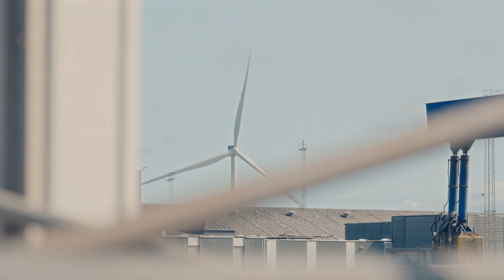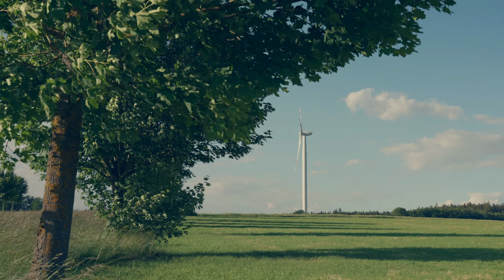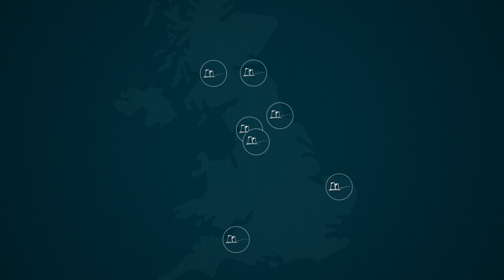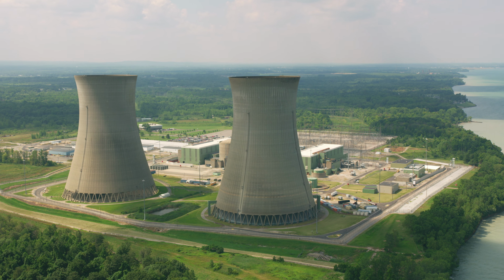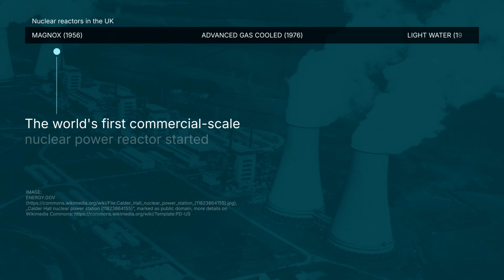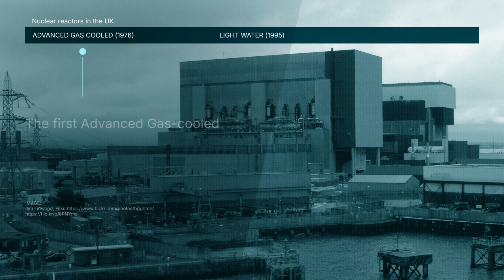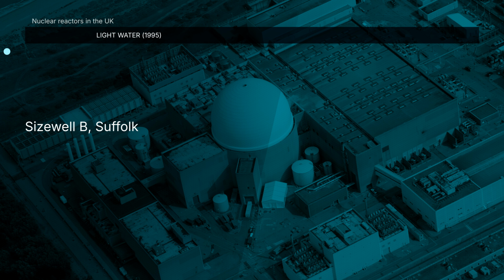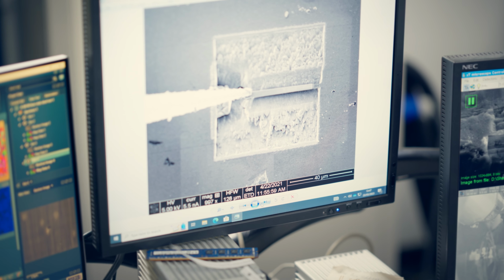Nuclear Energy: The energy mix, and advancing to net zero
Why do nuclear and renewable energy need to work together? Why is it important to keep old nuclear power stations running for longer?

In the second of three episodes about the world of nuclear energy production in the UK, the team from the University of Bristol's School of Physics describe the energy mix in the UK and how its a case of nuclear energy working with renewables to make for a much more stable electricity system.

• Read more about how we're working to achieve net zero using nuclear power in our feature story

• See how you can be part of the net zero solution. Discover our MSc in Nuclear Science and Engineering

In this episode, Bristol's academics and researchers attempt to provide clarity on the following questions and topics:

• Meeting net zero demands
• Having a stable energy grid to cope with demand
• Nuclear energy is a low-carbon emitting energy technology
• Net zero is about not adding to the total greenhouse gases in the atmosphere
• Using green energy sources to reduce the amount of CO2 going into the atmosphere
• Variability issues with wind and solar in the UK
• Each nuclear reactor contributes a very large amount of energy
• Materials involved in construction of power plants involves emitting CO2
• Important to extend lifetime of nuclear power plants
• Magnox were the first fleet of reactors in the UK
• Advanced Gas Cooled reactors make up most of the fleet today
• Light Water Reactors are our future in the UK
• Strong track record of nuclear materials research at Bristol to help to secure the lifetime of reactors for longer in the UK

00:00 Its not nuclear vs. renewables
00:30 A low carbon energy technology
00:44 What is net zero?
01:05 Renewables in the UK
01:20 Energy density
01:35 Lifetime extension
01:58 History of reactors in the UK
02:30 Track record of nuclear research at Bristol
02:48 Outro